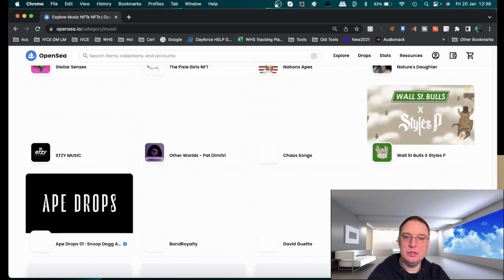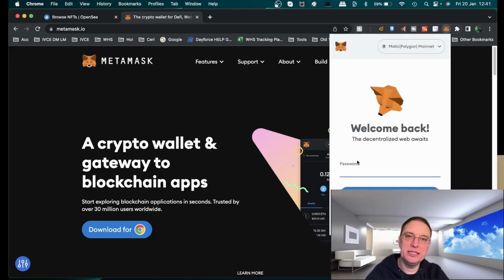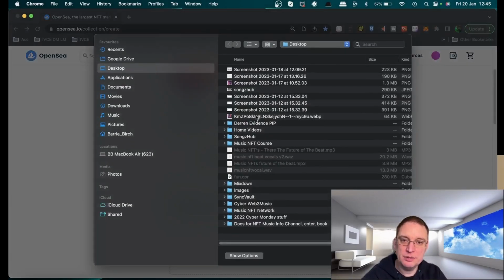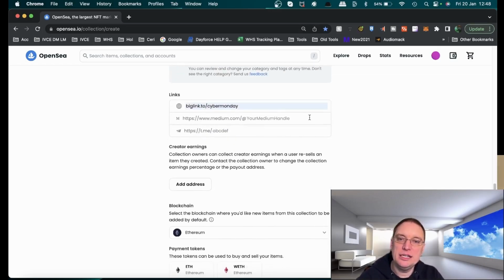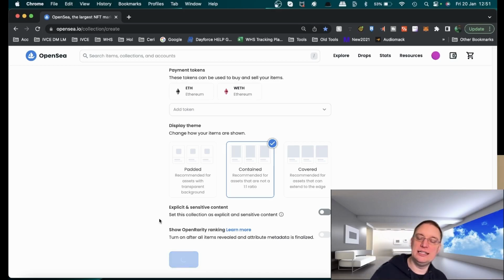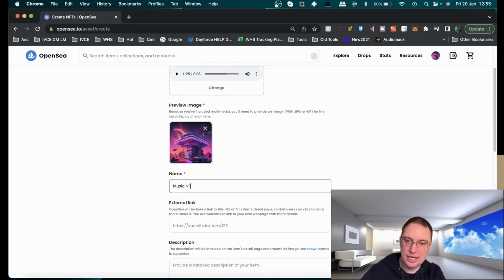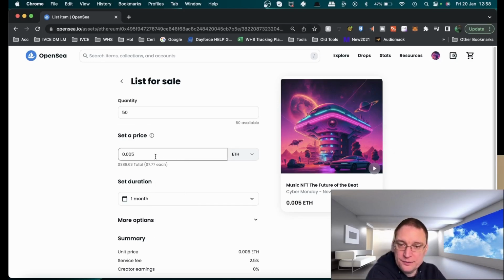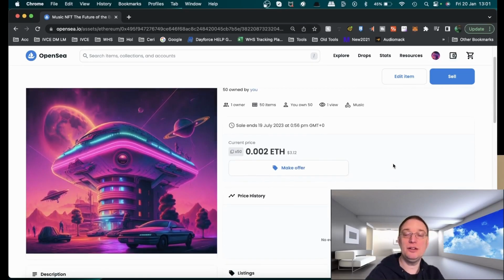How to Release your Music NFT's for FREE on Opensea with Ethereum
opensea.io